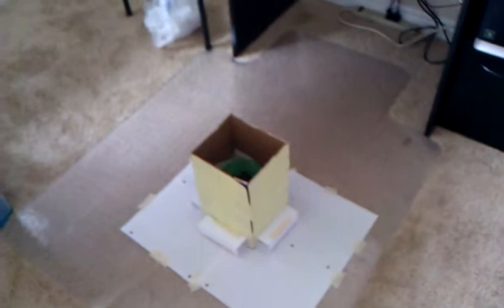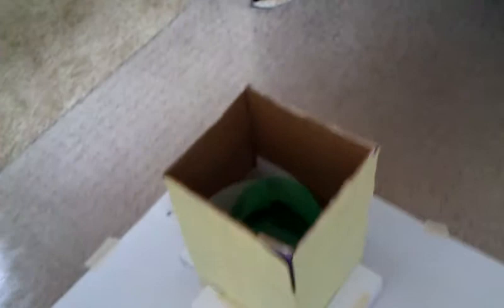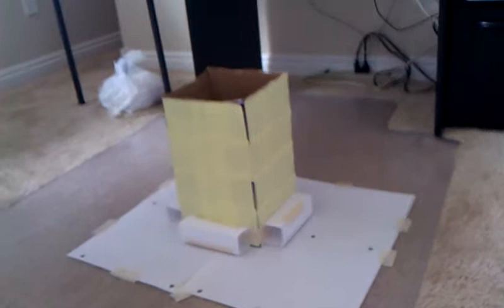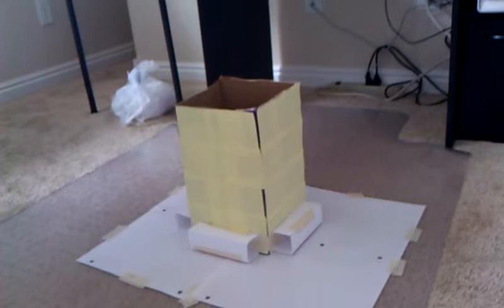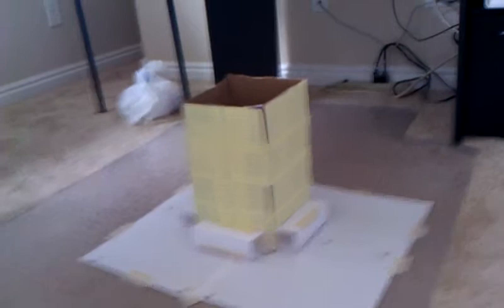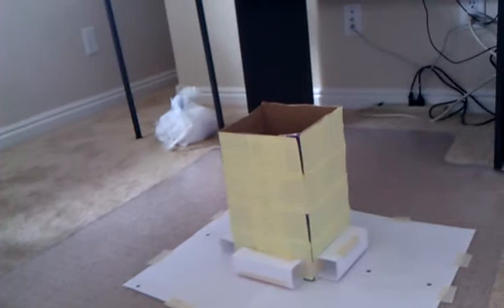USU 1360 Earthquake Lab - Matthew Hatch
Earthquake Lab assignment - shake, rattle and roll